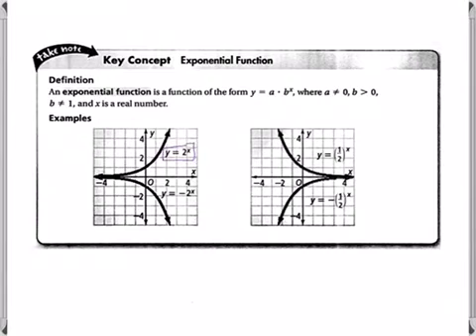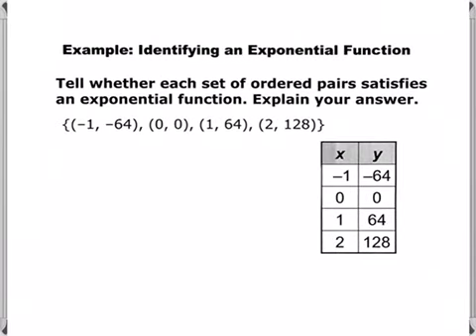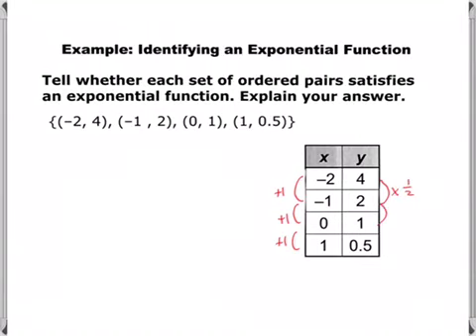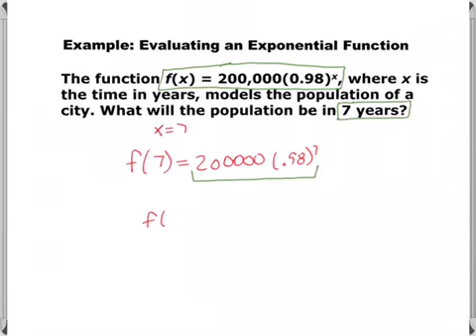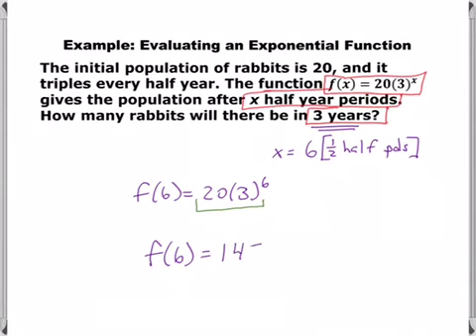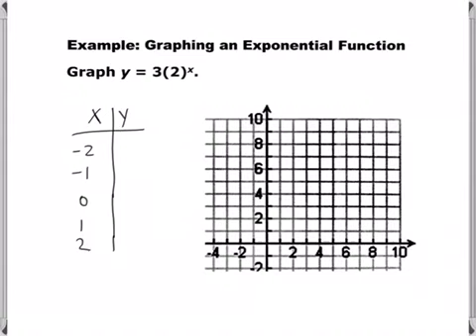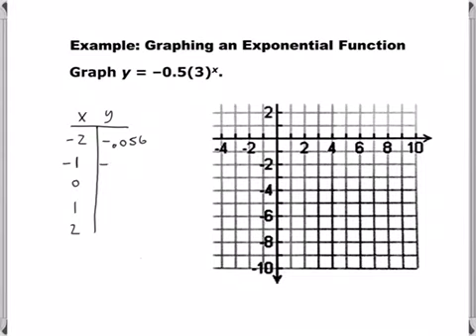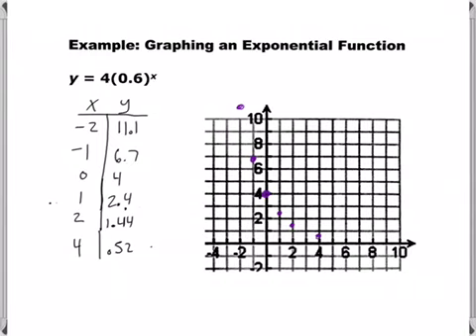7.6 Exponential Functions Lesson Video